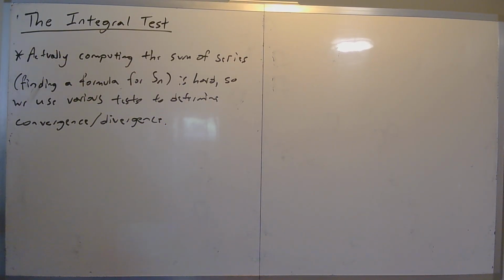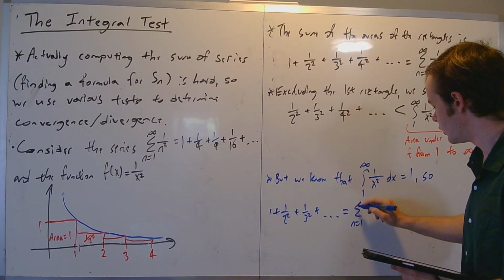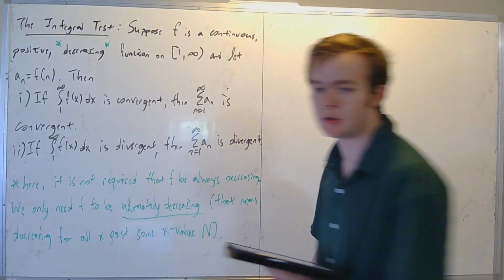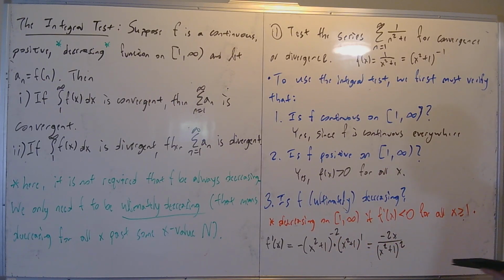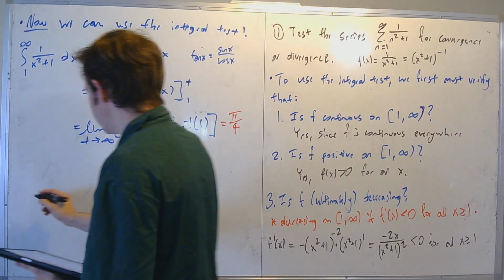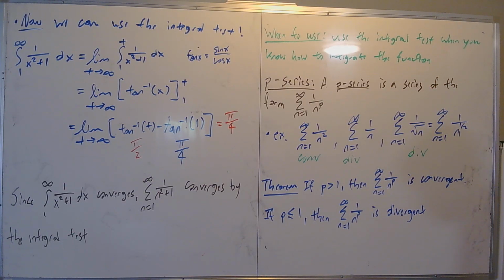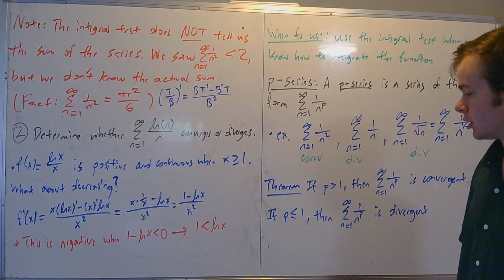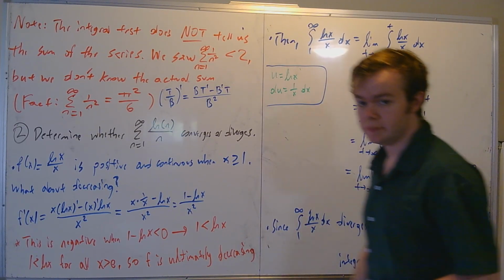11.3 The Integral Test